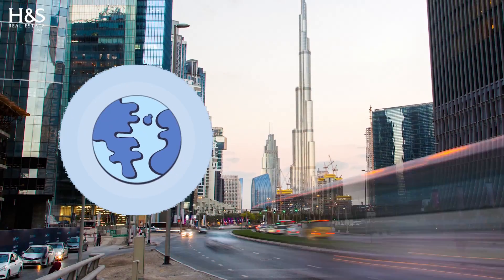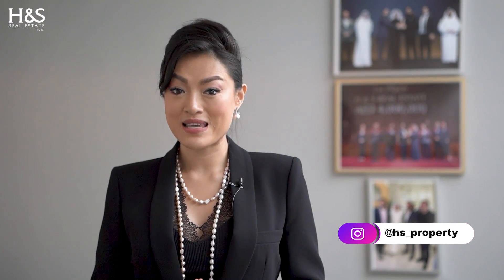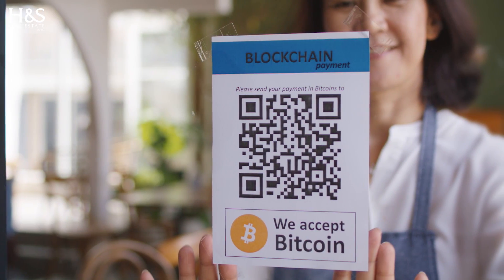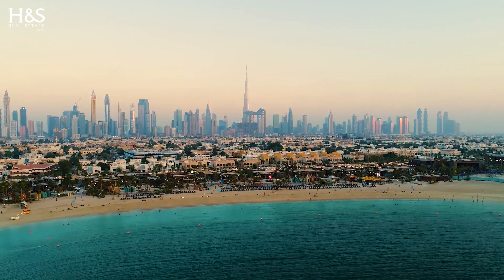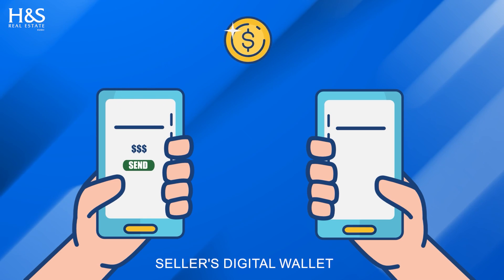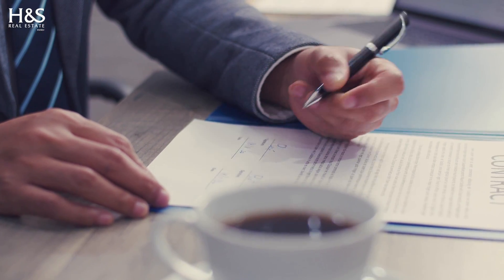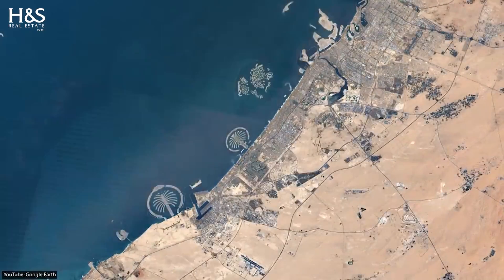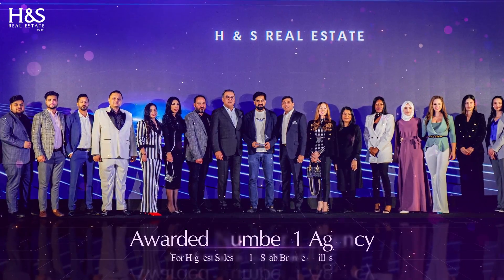How to Buy Property Using Crypto Currency in Dubai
This video explores the process of buying property in Dubai using cryptocurrency. Dubai is a progressive city that has embraced cryptocurrency, and a growing number of real estate developers accept Bitcoin and other digital assets as payment. The video outlines the four steps involved in purchasing property with crypto: research, due diligence, transfer of funds, and completion of the transaction. The process is straightforward and convenient, and the video encourages viewers to take advantage of the benefits of using cryptocurrency to buy property in this dynamic and vibrant city. The video concludes by inviting viewers to contact H&S, a reliable and experienced partner that can help them with their property purchase in Dubai using cryptocurrency.

At H&S Real Estate, we specialize in helping investors navigate the Dubai real estate market, making it easier to find the perfect investment property. With a focus on providing expert guidance and support, they can help you make an informed decision about investing in Dubai's property market. Don't miss this opportunity to learn about the future of property investment in Dubai.

So, if you're looking for an exciting and potentially lucrative real estate investment opportunity, consider Dubai. The future of property investment is looking bright in Dubai, and we at H&S Real Estate can help you be a part of it.